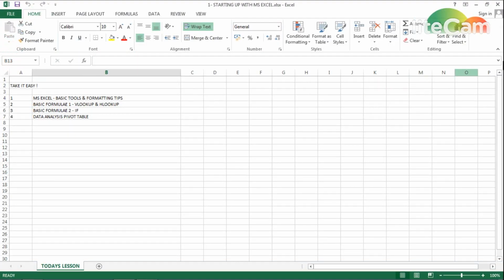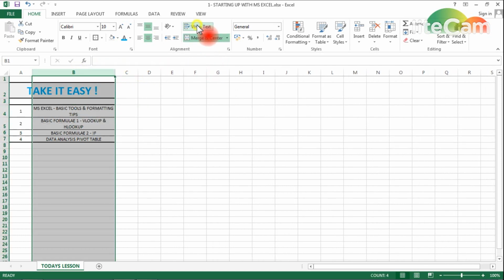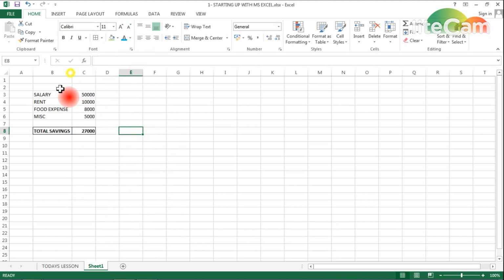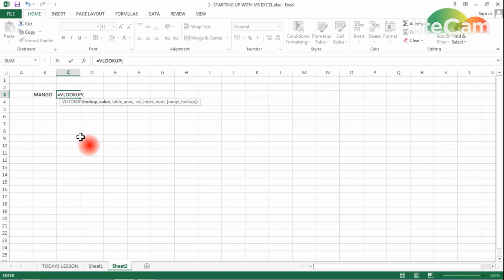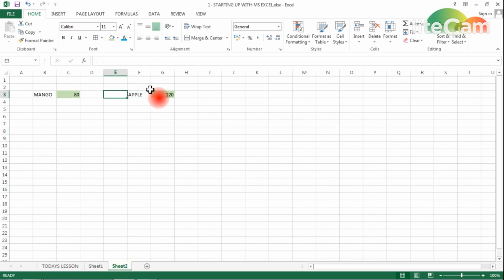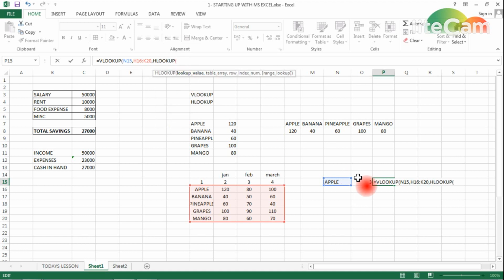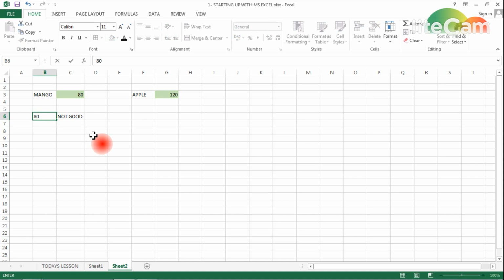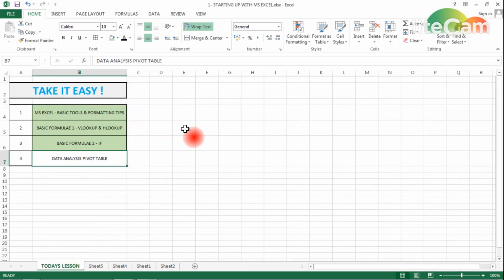Excel Easy Learning basics , formulae VLOOKUP & HLOOKUP Together and Pivot Table - Take It Easy 01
DEMONSTRATION OF THE MOST COMMONLY USED EXCEL FORMULAE FOR MAKING CORPORATE & BUSINESS LIKE PIVOT TABLE, VLOOKUP, HLOOKUP & VLOOKUP WITH HLOOKUP TOGETHER ETC.